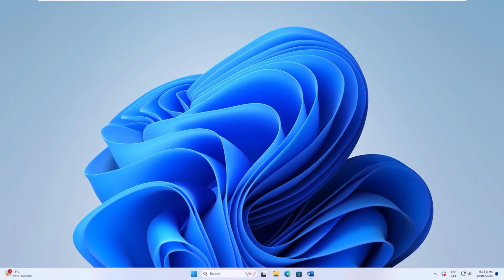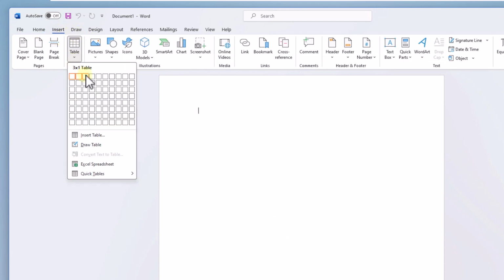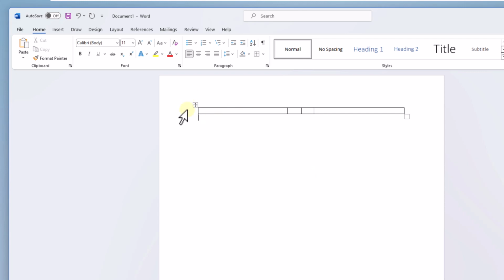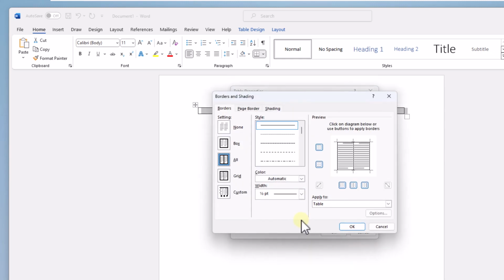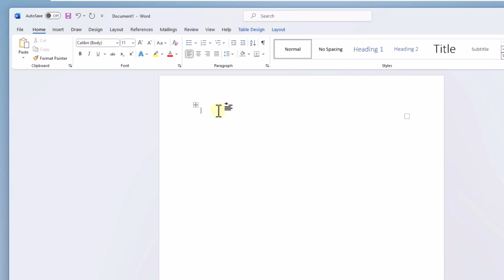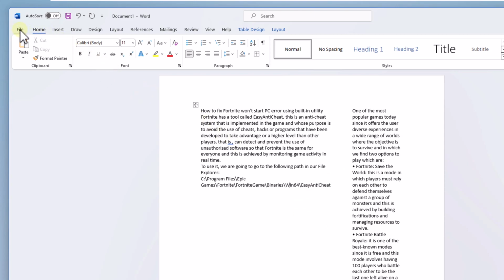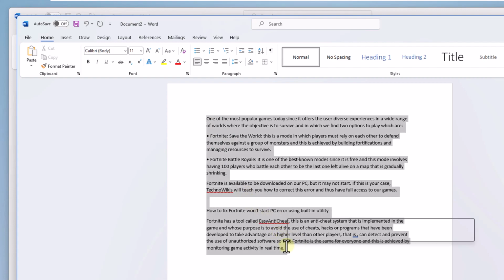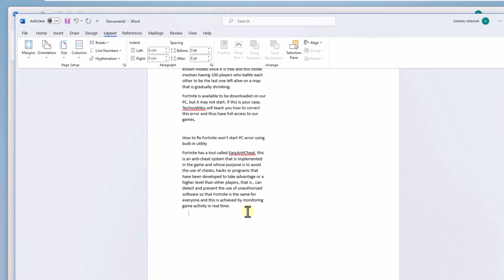Align Text Left and Right on the Same Line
Welcome back to Solvetic! In today's tutorial, we're going to learn how to align text left and right on the same line in Word. Sometimes, we need to format our documents in a way that certain elements are aligned differently on the same line, which can be useful for creating headers, signatures, or any other situation where this type of formatting is required. In this video, I'll walk you through step by step how to achieve this type of alignment in Word, so you can create documents with a more professional and appealing design. So if you're ready to master this technique in Word, let's dive right in!